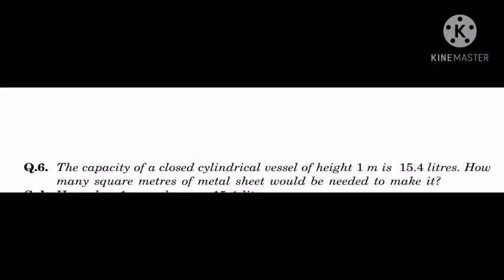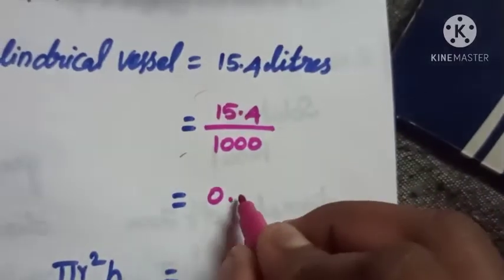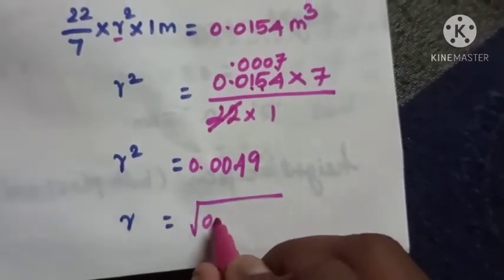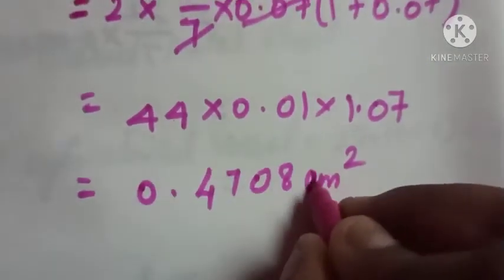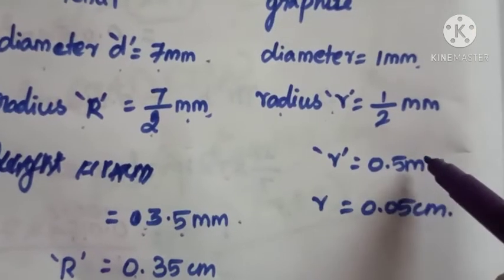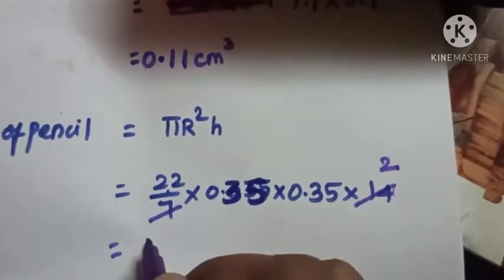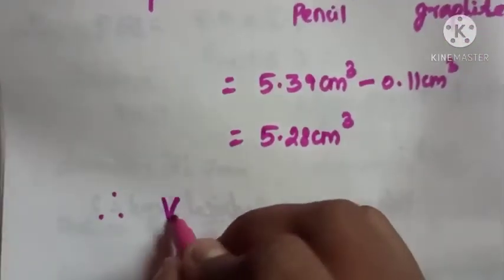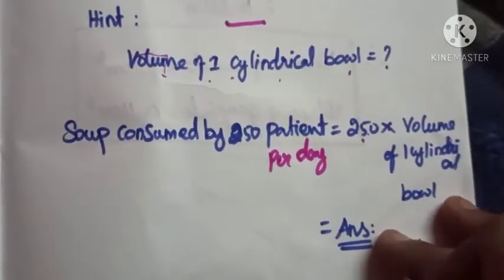Grade IX surface area and Volume